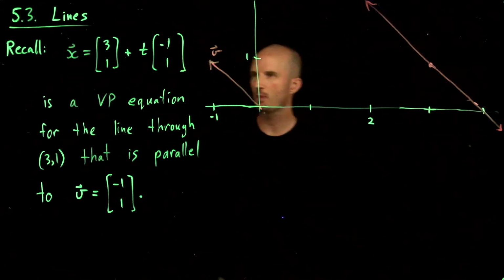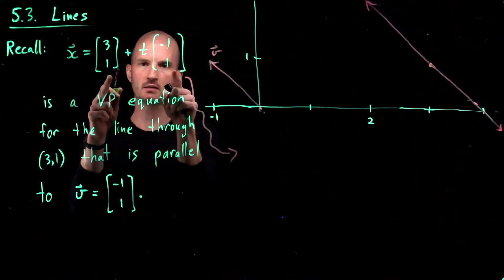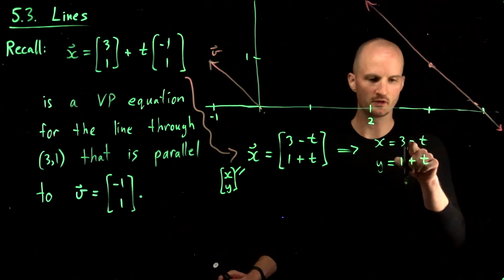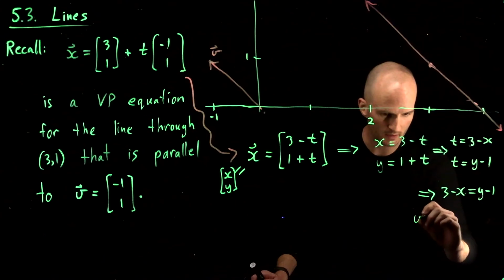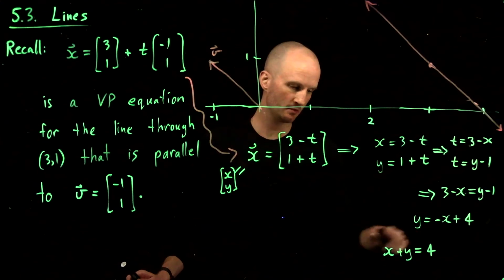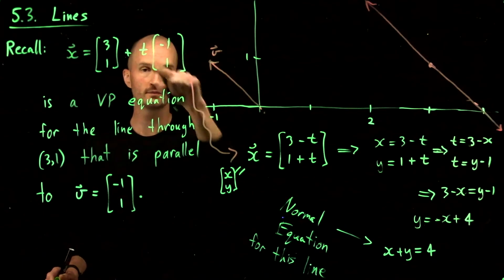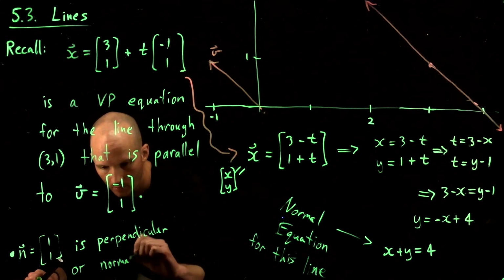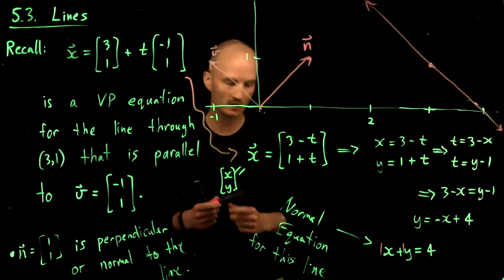NYC 5.3 part 1A